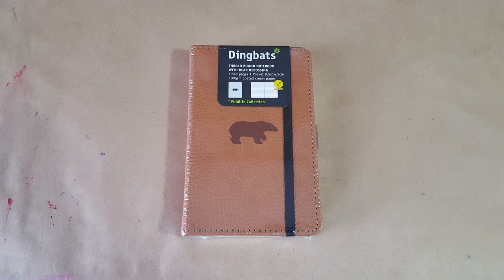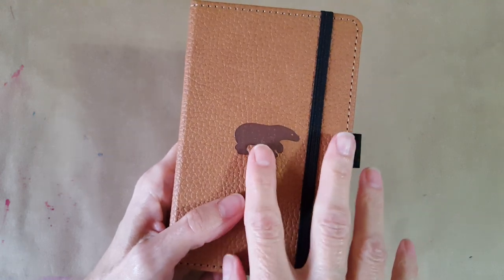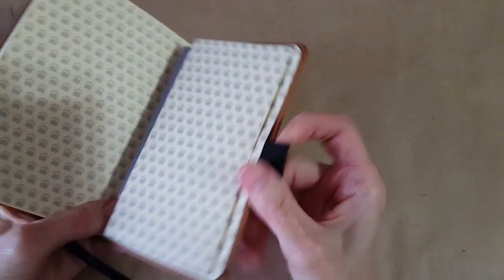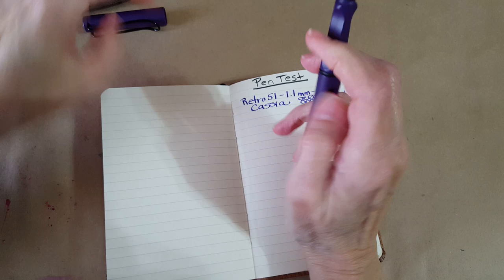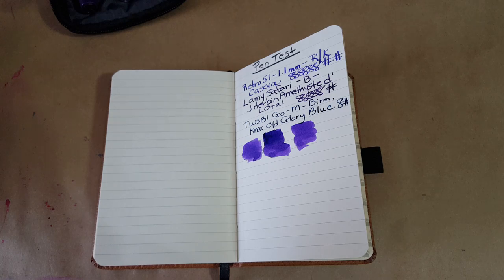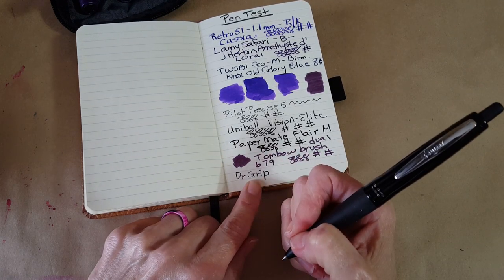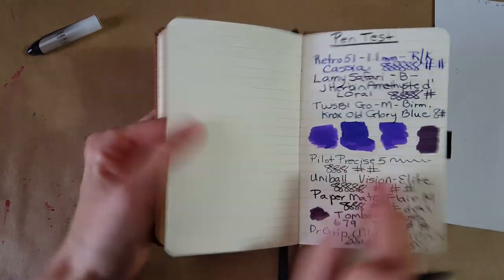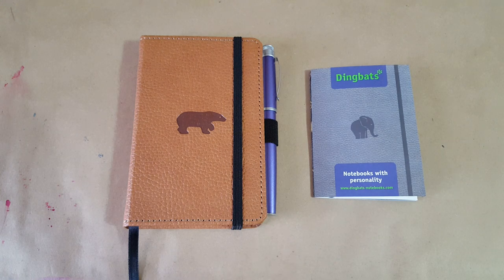Dingbats A6 - First Impressions & Pen Test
In this video I open and take a look at my Dingbats A6 notebook that was included in the July 2019 Ink Flight box.    I show you the features and do a pen test with  fountain pens and some of my other bullet journaling pens.  Turns out this notebook is very fountain pen friendly!      This notebook as listed as "pocket" it measures 9.5 x 15.5 cm (3.2 x 5.7" inches) so it is slightly taller than what I think of as pocket (5.5") but only by 1/4 inch or 5 mm taller.   Just mentioning this in case you're trying to fit it into a pocket size Traveler's Notebook - it might need a bigger cover (I am not a TN expert).   Maybe there is a separate "A6" TN size?
Here is a link to the US website [I also found them on Amazon]:
There is a UK and worldwide site but my computer won't allow me to link it -- it keeps jumping to the US website.
Another comparable notebook which is lots cheaper to this is the Taotree notebook from Amazon -- here's a link to chrisrap52's awesome video on that notebook: